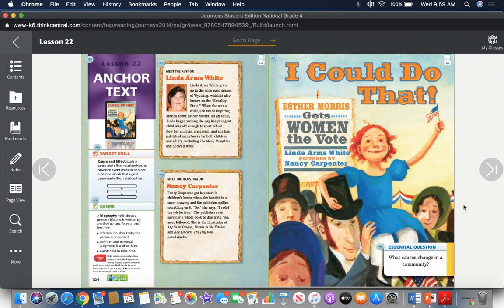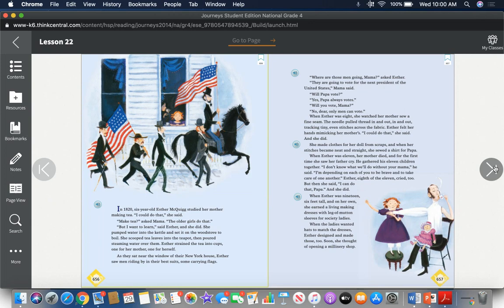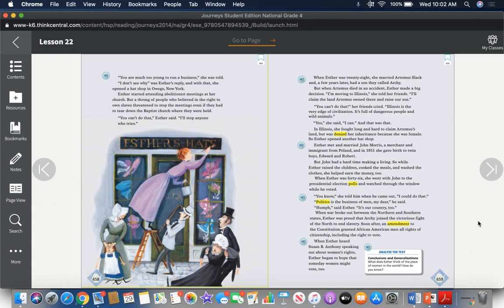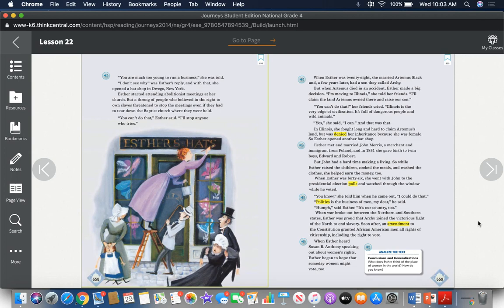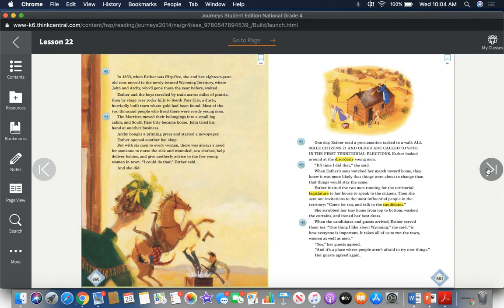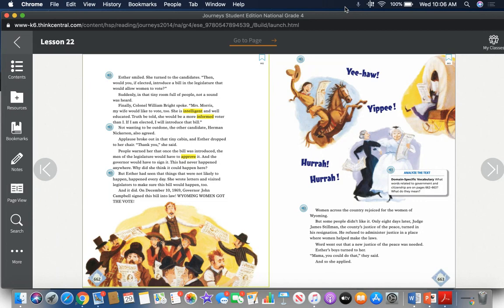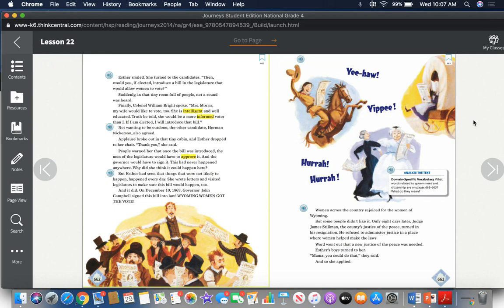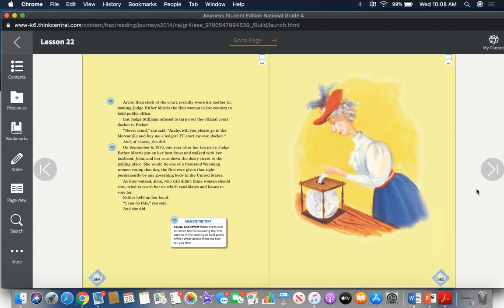I Could Do That! Esther Morris Gets Women the Vote